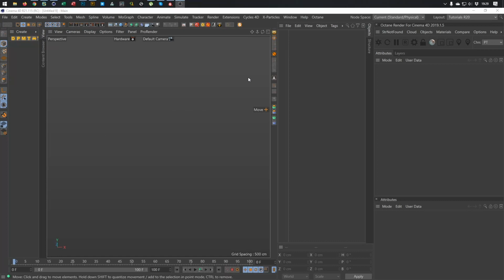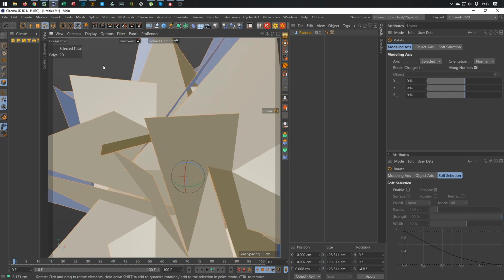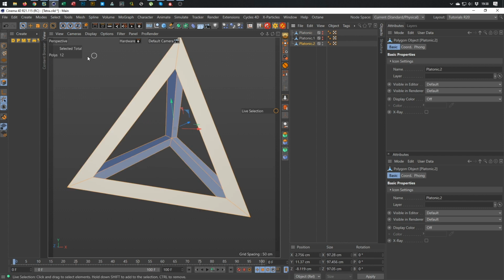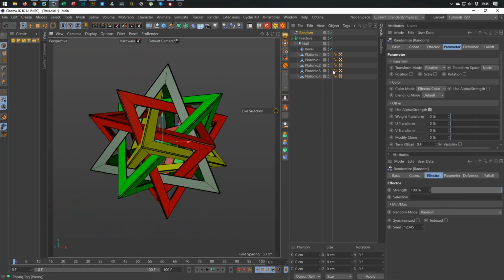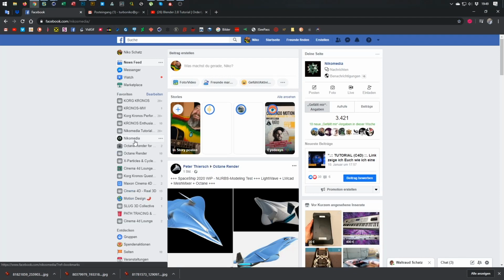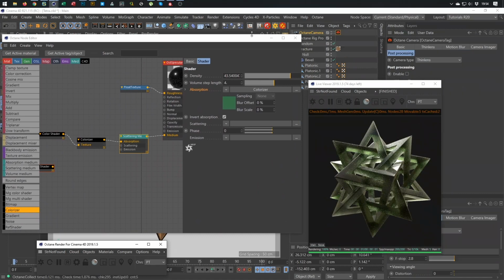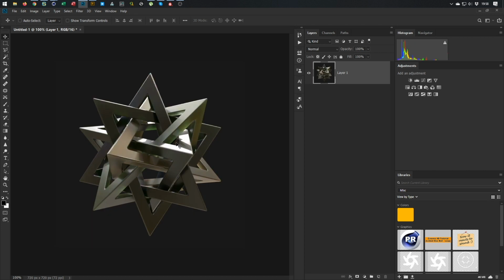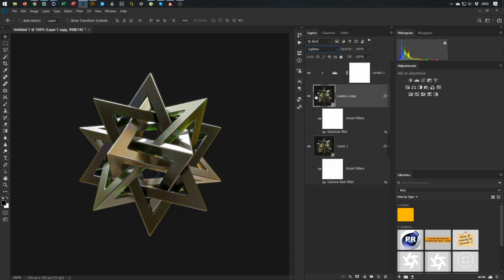LINKED TETRAHEDRONS (Cinema 4D Tutorial)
Einmal noch zeige ich wie Ihr ein Objekt von Luxxeon 3D (Blender Tutorials) in Cinema 4D erstellen könnt.
Once again I show how you can create a Luxxeon 3D object (Blender Tutorials) in Cinema 4D.

.:: PLUGINS & SCRIPTS ::.

.:: LINKS ::.